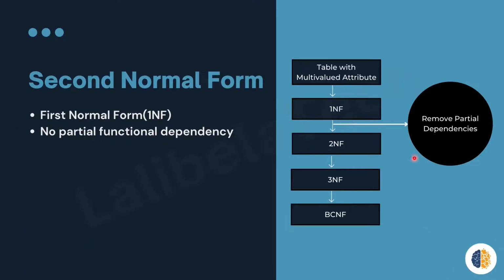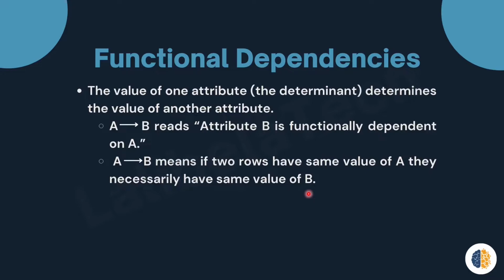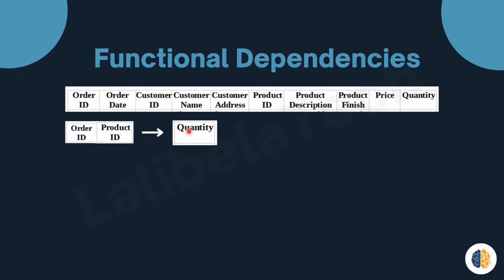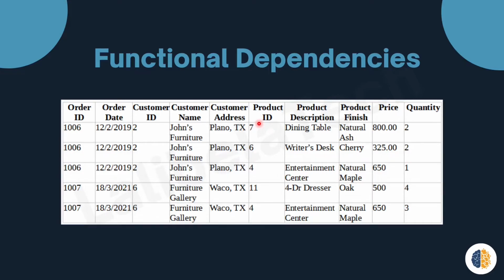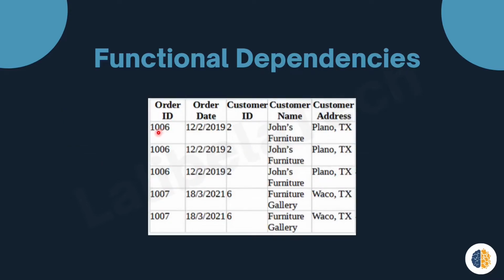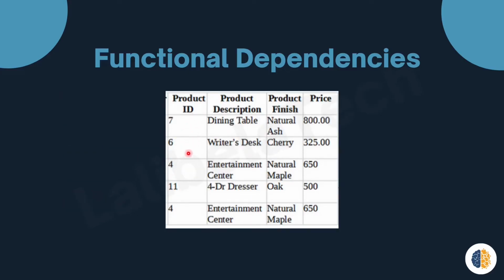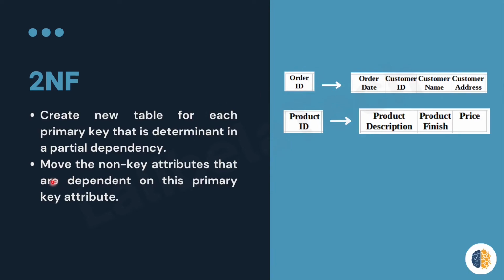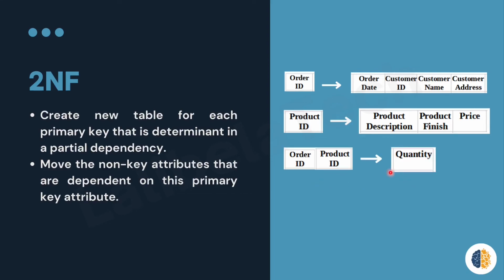Database Management Systems | Normalization, Second Normal Form(2NF)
This is Lecture 2 of our series on Database Normalization.

In this video, we discuss:
✅ What is functional dependency?
✅ What is partial dependency?
✅ How do you convert First Normal Form to Second Normal Form?

We acknowledge that the content of this course is based on the book Modern Database Management by Jeffrey A. Hoffer, V. Ramesh, and Heikki Topi.

If you have questions, please don't hesitate to write it on the comment section below.